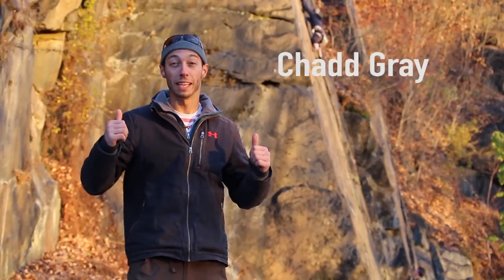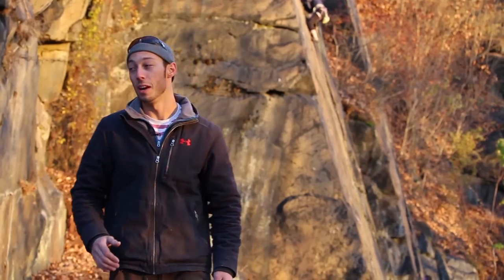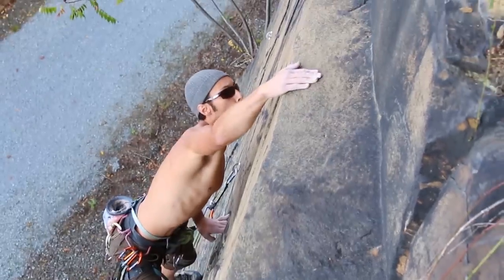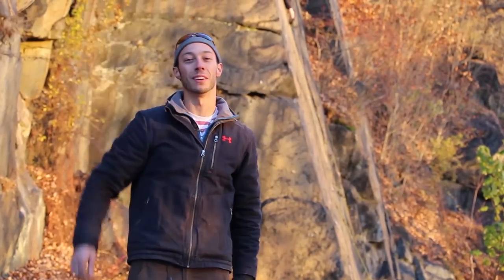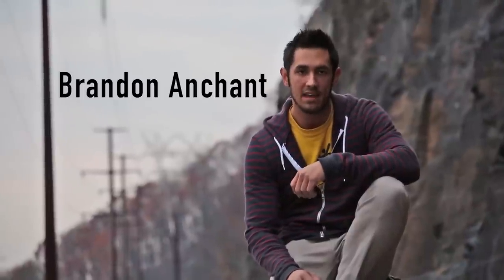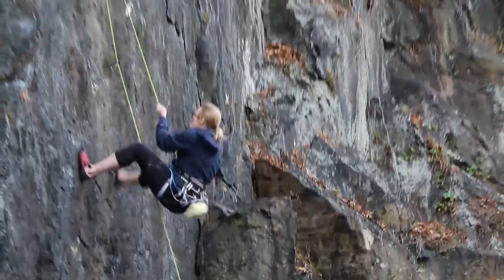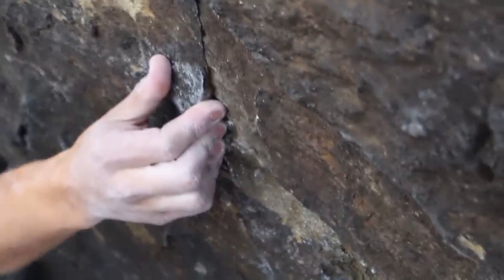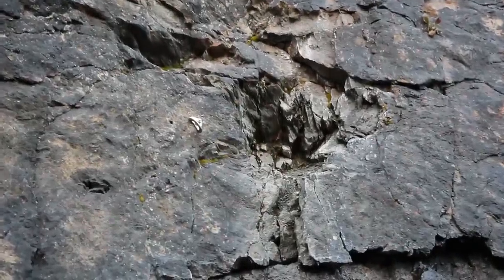Safe Harbor Climbing: South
Welcome to Safe Harbor! It's the largest bolted area in the North East and we're excited to share it with you. I hope that this will give you a good idea of the type of climbing and the amazing people you can meet along the way.

Climbs shown: Hydroman 5.11a/b & Machismo 5.11c/d

FYI: The first bolt on Machismo is back :)